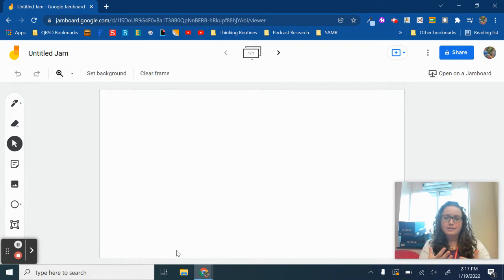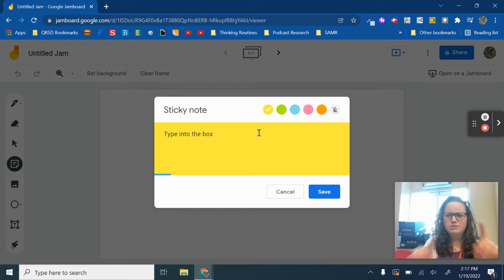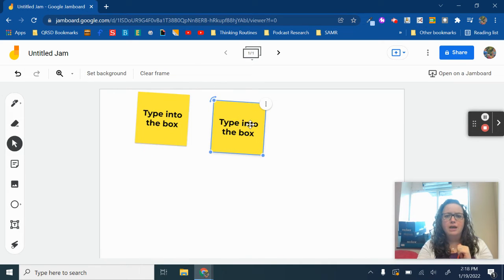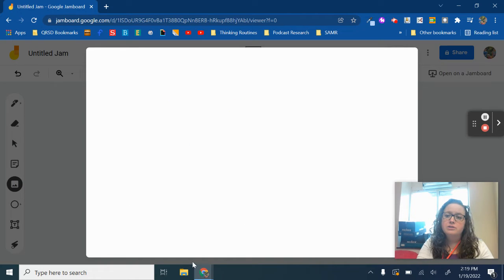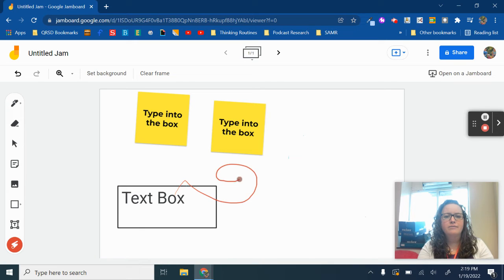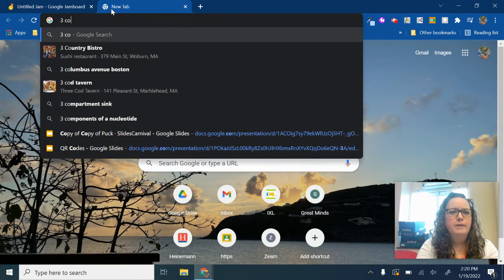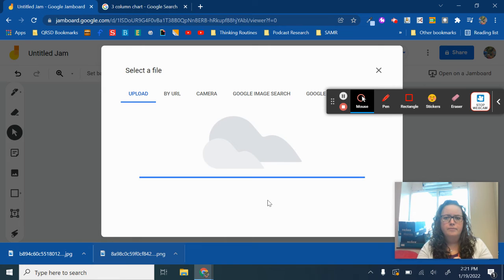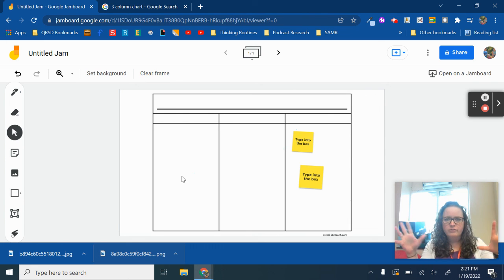10 Minute PD Jamboard Basics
In this video I discuss the basic functions of Jamboard.